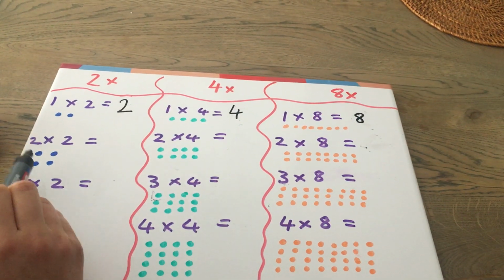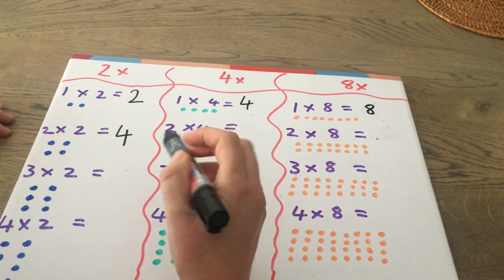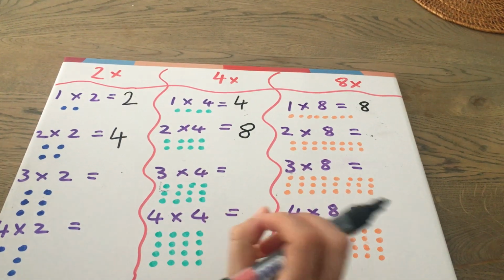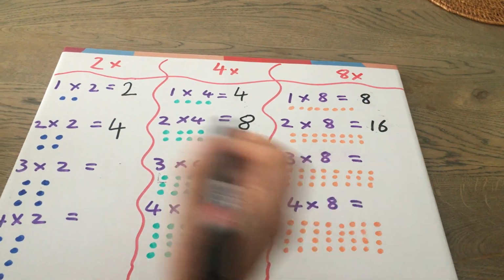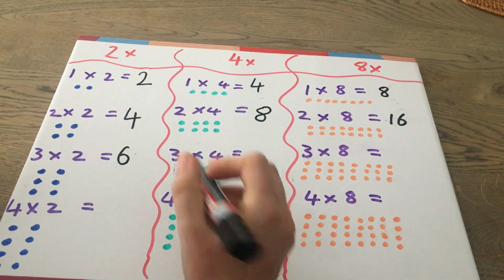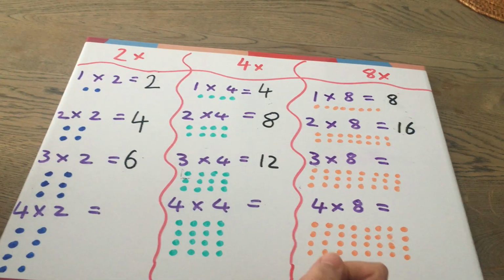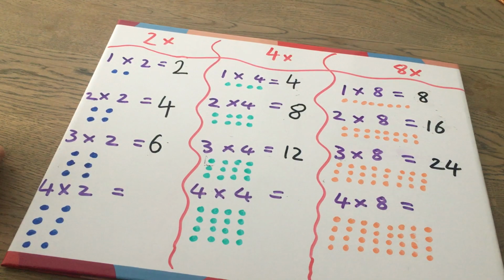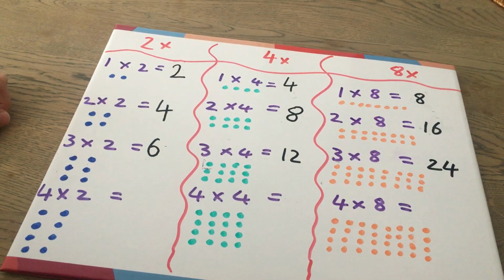Maths - Times Tables for Year 3-4 pupils (Lucy Neuburger)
This video is aimed at Year 3 and 4 to help with understanding times tables. It shows you how to use knowledge you already have to assist with times tables you might find trickier using doubling.

Expert on something?